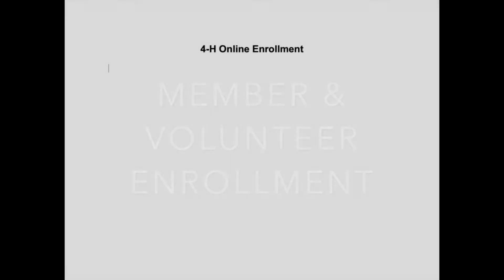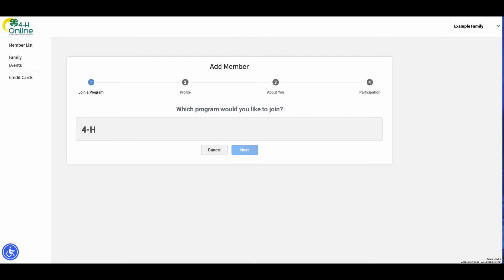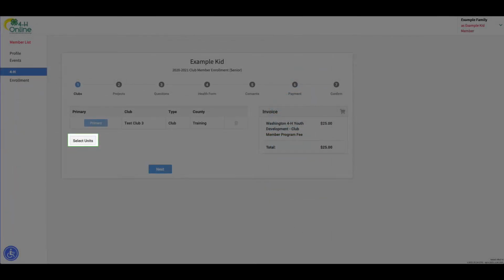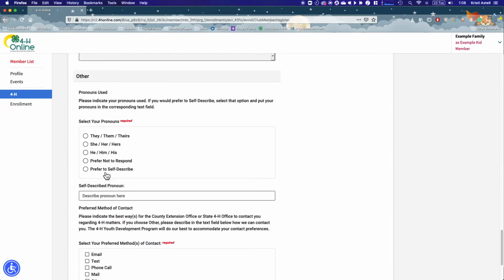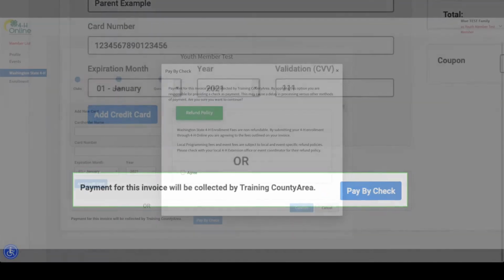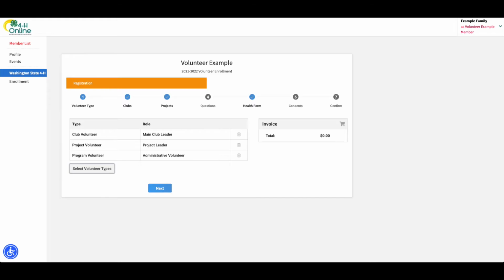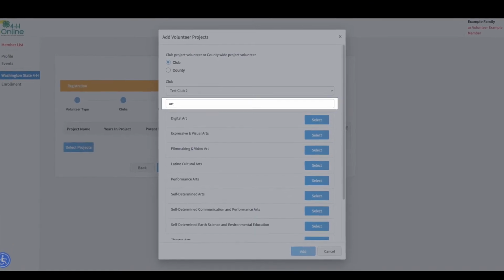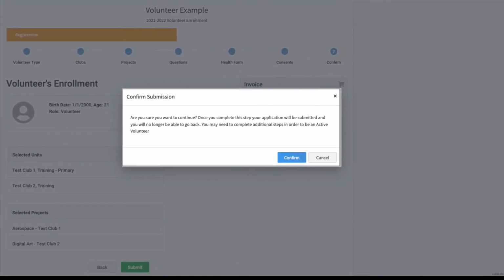Member and Volunteer Enrollment Video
Chapters:
0:00 Introduction
0:30 Creating a Family Profile
2:28 Creating Your Member Record
4:00 Youth Enrollment
11:16 Volunteer Enrollment